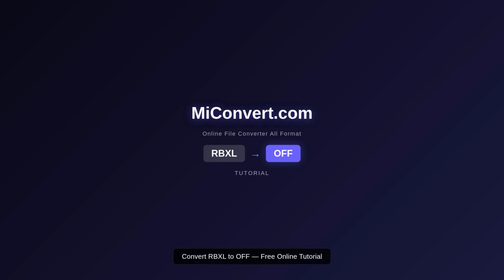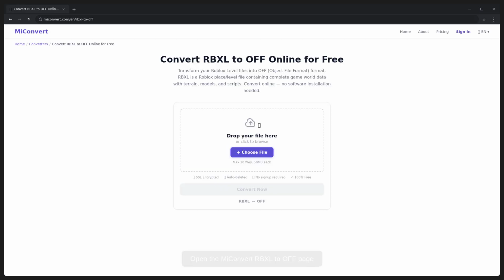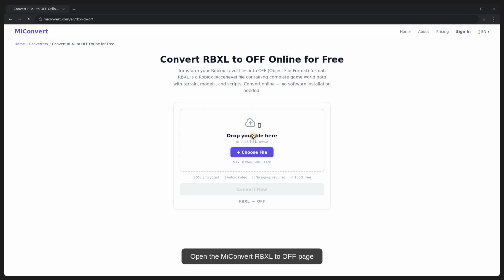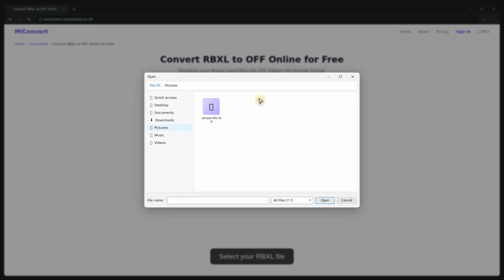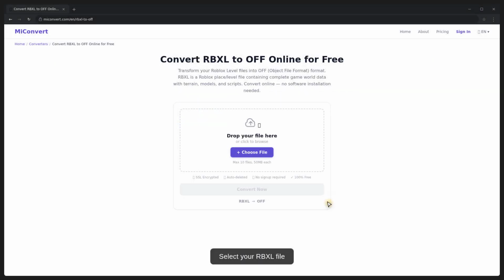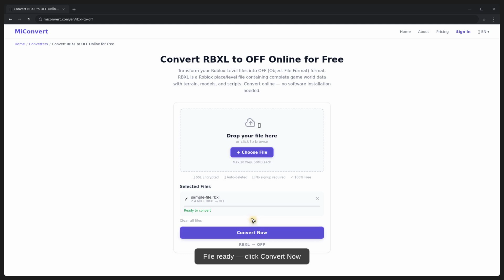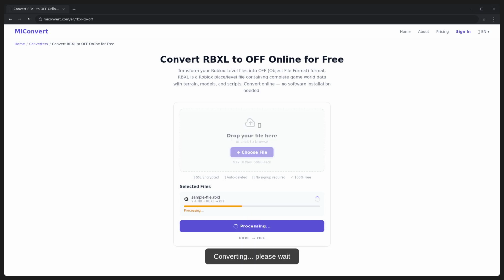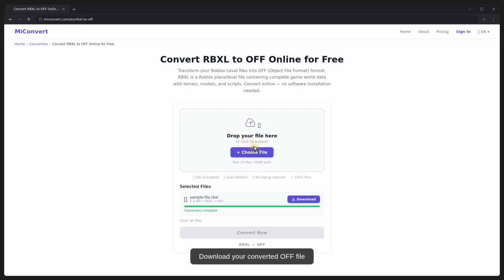Convert RBXL to OFF Free Online | Change RBXL to OFF in a Flash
Changing a RBXL file to OFF has never been easier! Watch this detailed guide on how to do it completely free right in your web browser.

⏳ Video segments:
0:00 - Introduction
0:06 - Searching for the MiConvert tool
0:14 - RBXL to OFF conversion interface
0:20 - How to put the RBXL file onto the web
0:28 - Quick convert click
0:35 - Waiting for a few seconds...
0:41 - Finished and downloading the OFF file
0:48 - Subscribe to support the channel